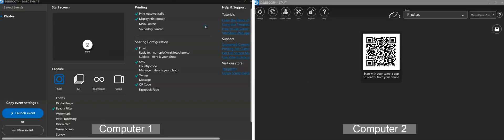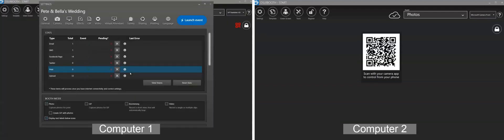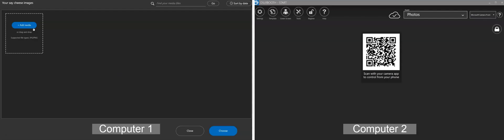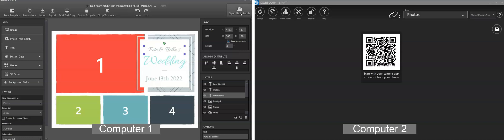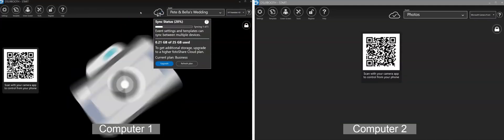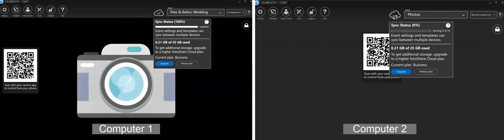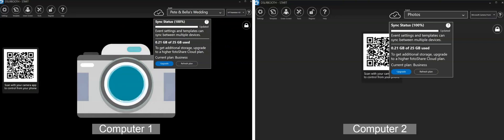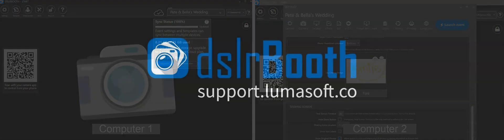Event Syncing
Synchronize your events using dslrBooth's new Event Syncing feature.